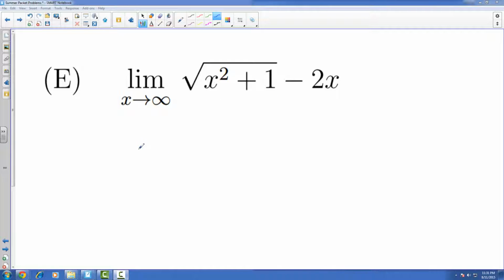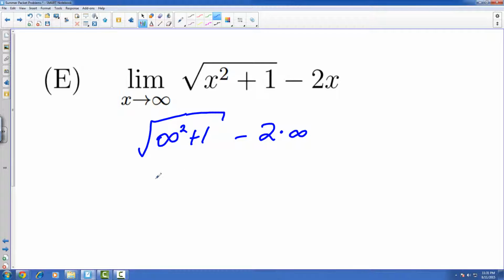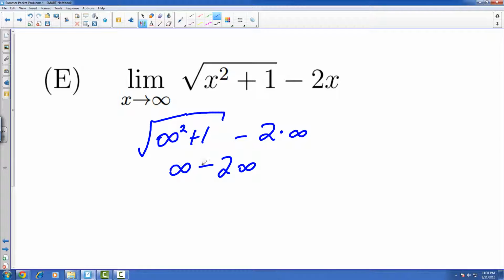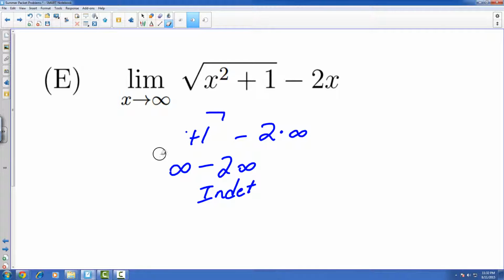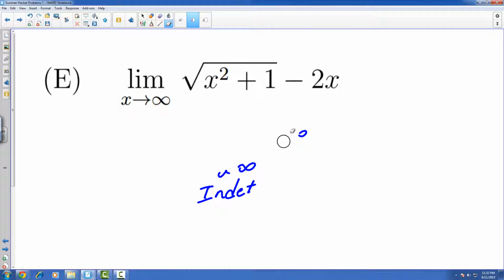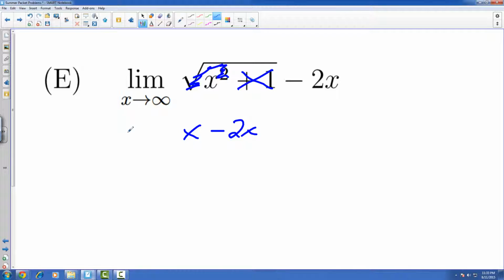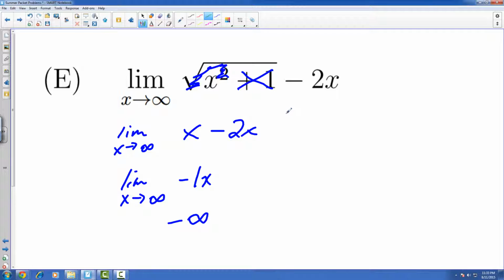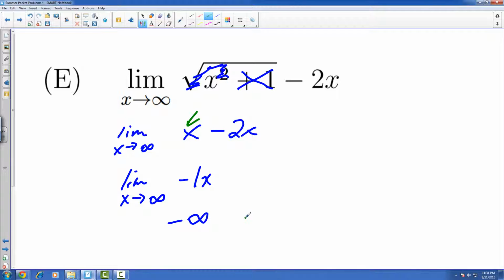Summer Packet Limits Worksheet Problem 3E